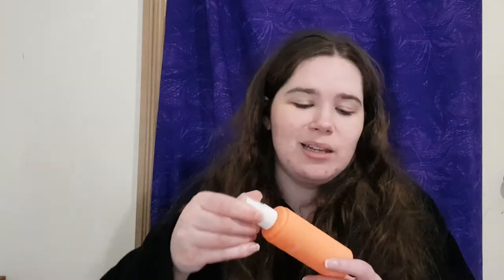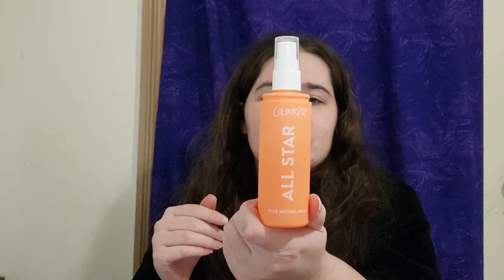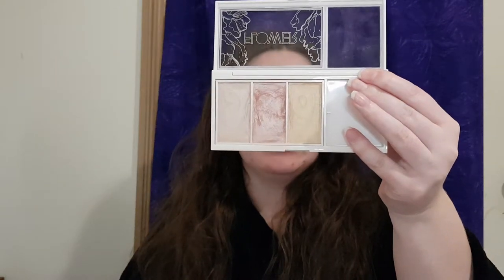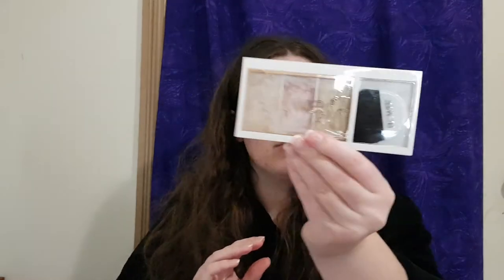Summer Not A Bummer Tag | Created by Stephanie Clayton | Inspired by Amy Living In Chrysalis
Questions for you to use:

Part 1: 10 Makeup and skincare questions

1) How high is your SPF when you are poolside - Face and body?
2) For an eyelook, what are your favourite summer colours?
3) What nail polish colours do you wear in summer?
4) Do you find yourself wearing less makeup in the heat?
5) Do you use a light foundation, a BB cream or nothing at all?
6) Do you use body highlighter?
7) Do you chill your skincare?
8) Does your skin type change with the seasons?
9) What is your favorite setting spray to lock it all in?
10) What are your must have summer makeup items?

Part 2: 3 Fashion questions

1) What is your favorite article of clothing to wear in summer?
2) What accessories are your favourites in summer?
3) Capri shorts, skirts or dresses?

Part 3: 6 Lifestyle questions

1) Do you like camping?
2) What is your favorite song that gets you in the summer mood?
3) What do you like to drink? Is it alcoholic or non-alcoholic?
4) What is your favorite summertime treat?
5) Do you play sports in the summer?
6) What's your favourite summertime memory?